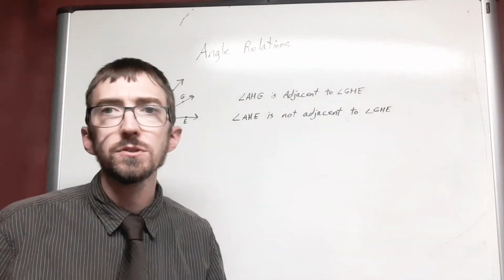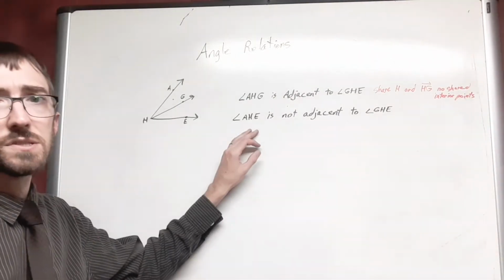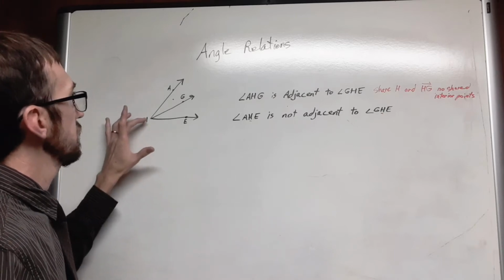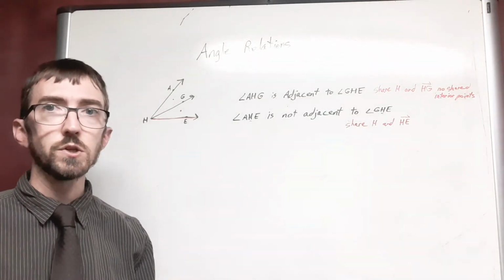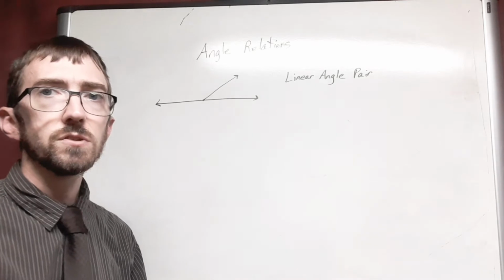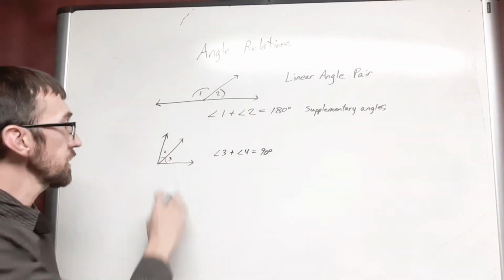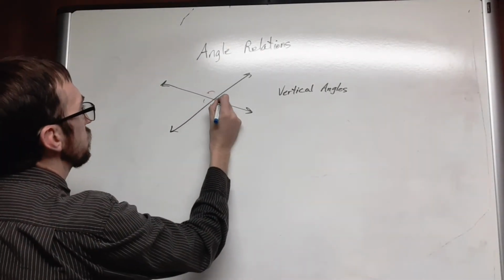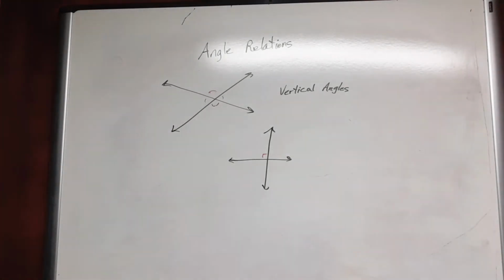Angle Relationships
Adjacent angles and more.